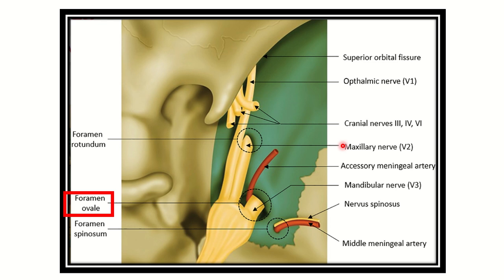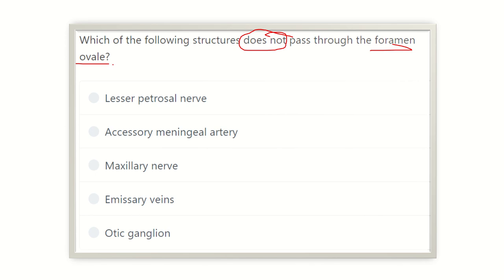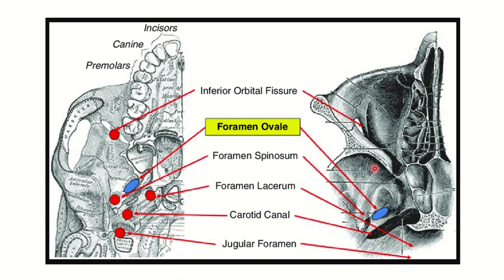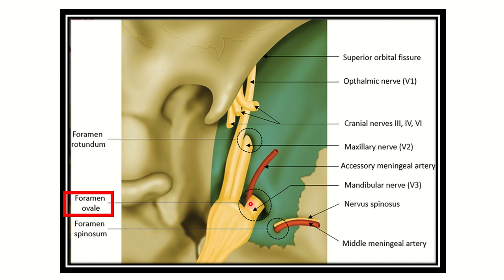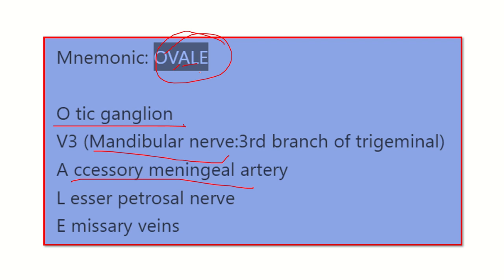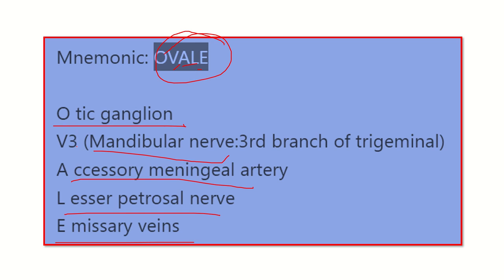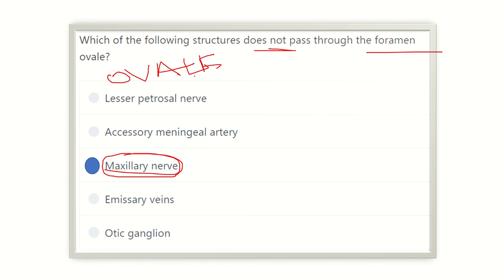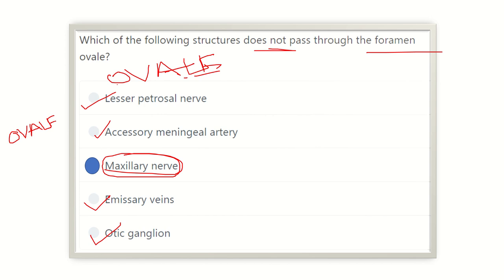Foramen ovale structure passing MRCS question solve (CRACK MRCS)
it includes
1. eMRCS videos
2. Fawzia sheet solved
3. Recalls and mores